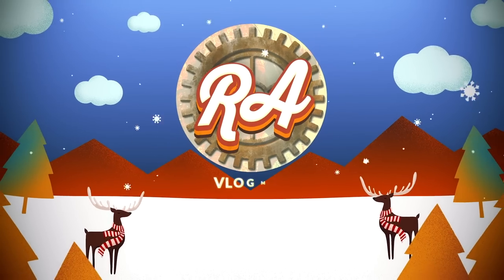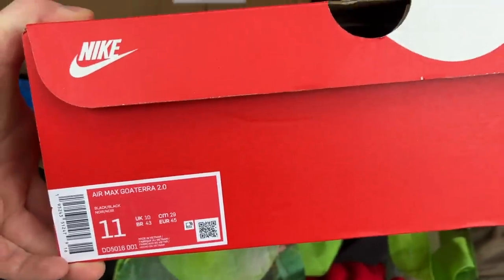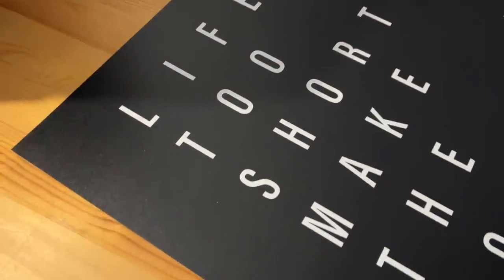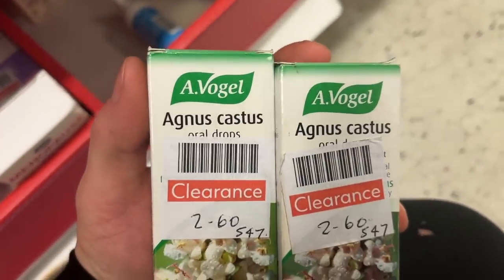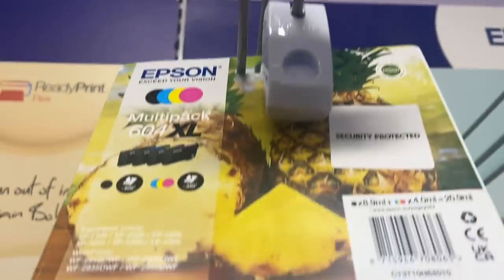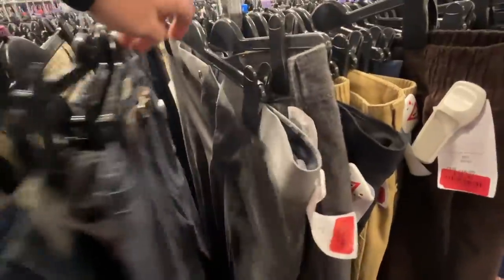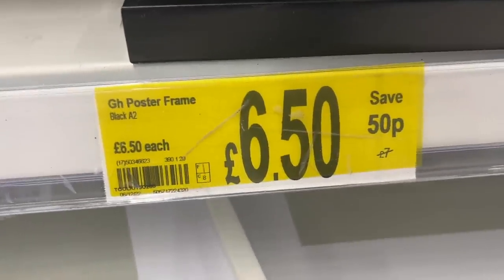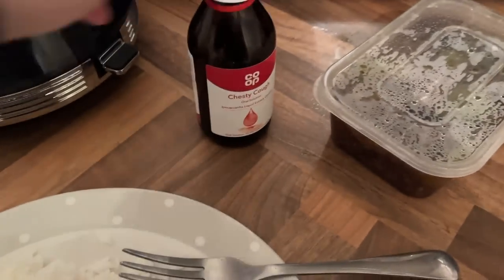IS This AGAINST The LAW? I Thought SO But I Was WRONG Finding LEADS For eBay/Amazon UK Reseller EP19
IS This AGAINST The Law? I Thought SO But I Was WRONG! Sourcing/World Cup Final UK Reseller EP19

I thought they had to sell it to me for the marked price. But i WAS WRONG.

Hey, I am a full time ebay reseller here in the UK. My name is Kieran, I buy from charity shops, carboots, wholesale &X Facebook marketplace and sell them on eBay/amazon/Depop for a profit (hopefully) that is how I make my living. Any questions please dont hesistate to ask!

*40p DR Martens* | Huge Huge Huge Bundle! | Making Contacts IS VITAL | MY *WOMEN* | UK ebay Reseller